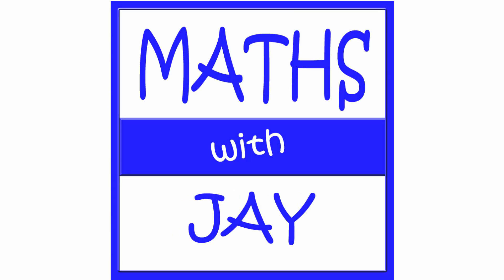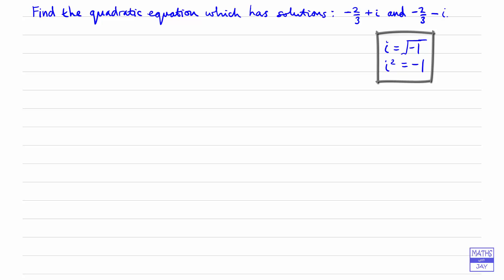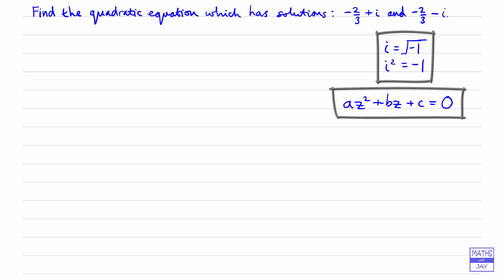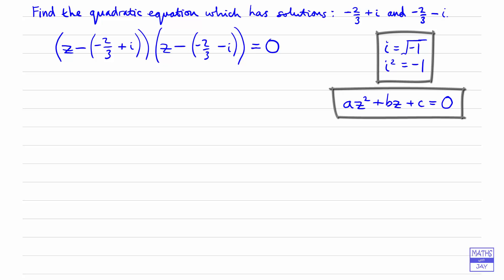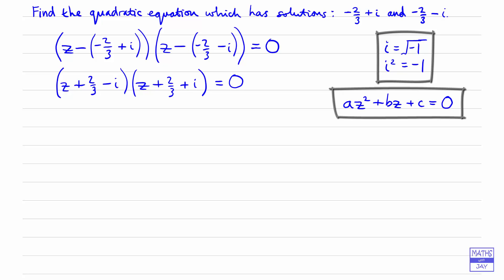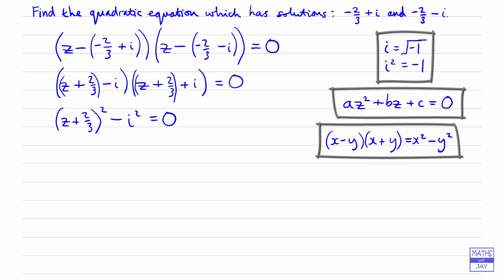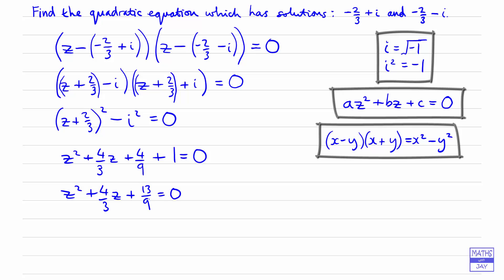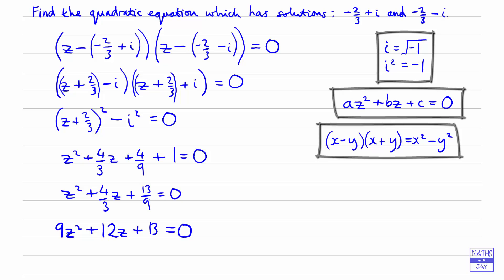Find Quadratic Equation from Complex Roots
How to write down a quadratic equation using its given solutions.